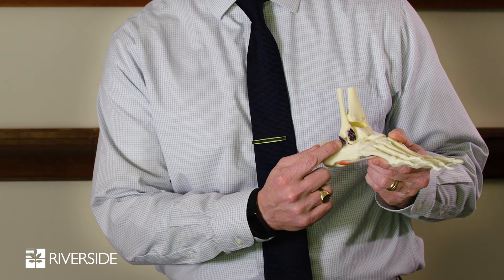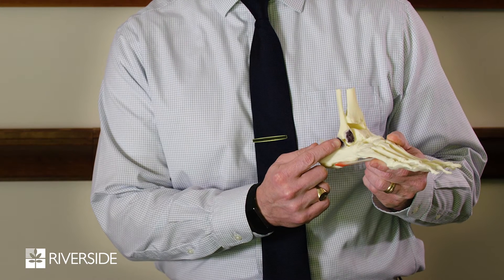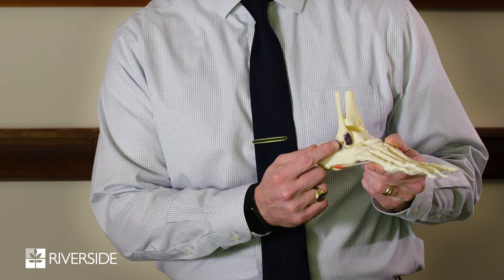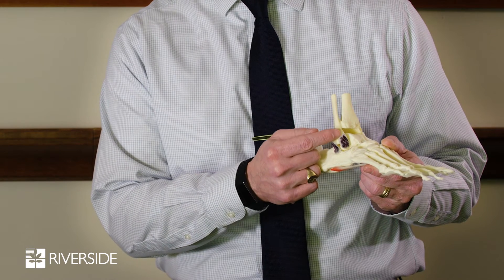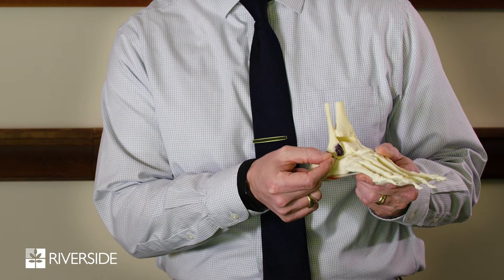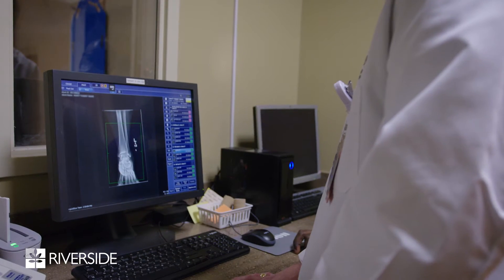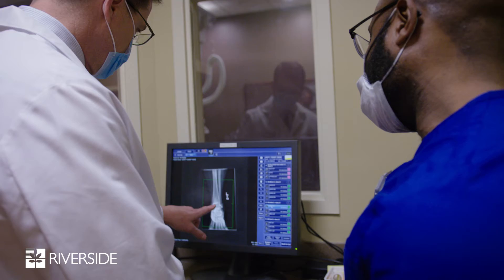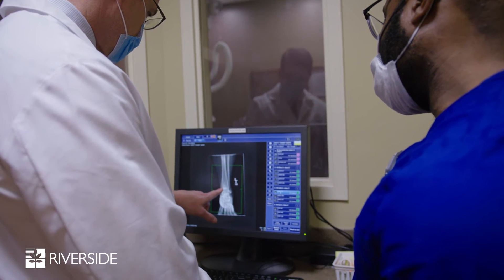Dr. Jeffrey Levy shares his insight on Ligament Reconstruction for an Ankle Sprain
Dr. Jeffrey Levy, a fellowship-trained orthopedic surgeon, explains the nature of an ankle sprain, what occurs during such an injury, the degrees associated with the injury and what repair options exist including surgery.

Explore More with Riverside Orthopedic and Sports Medicine Specialists

Explore Comprehensive Orthopedic Care: Discover our wide range of orthopedic services

Discover Our Locations: Find a Riverside Orthopedic and Sports Medicine Specialists location near you

Stay Informed with Healthy YOU Blogs: Explore our informative Healthy YOU blogs on orthopedics

Tune in to Healthy YOU Podcast: Listen to our Healthy YOU podcast episodes for valuable insights into orthopedic health

Visit Us!
Riverside Orthopedic, Sports Medicine & Physiatry Specialists
12200 Warwick Boulevard, 490, 490 , Newport News, VA 23601

Riverside Orthopedic Specialists - Williamsburg
120 Kings Way, 2700, 2700, Williamsburg, VA 23185